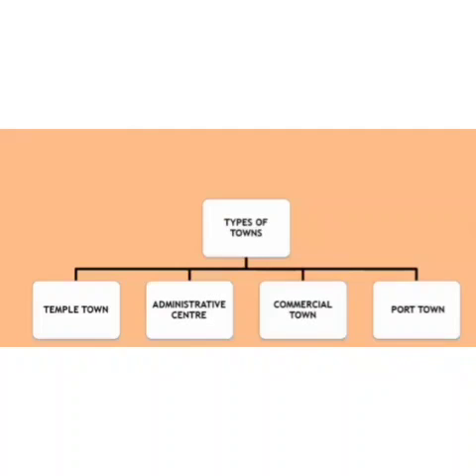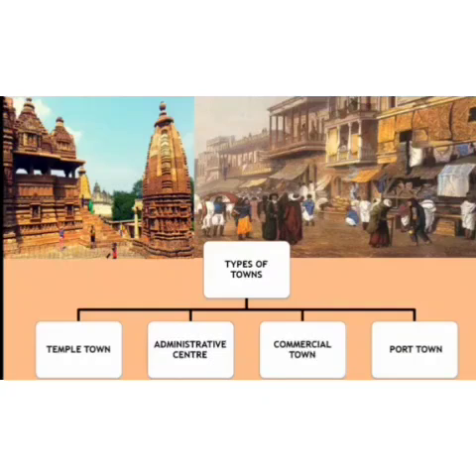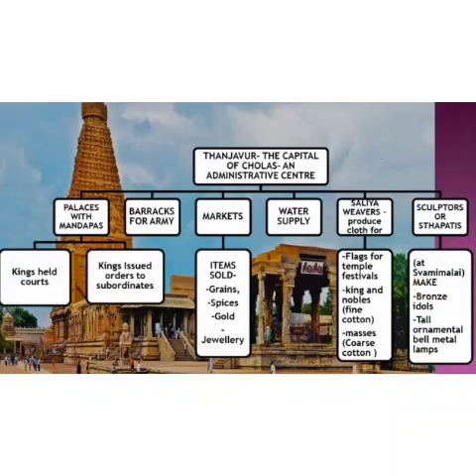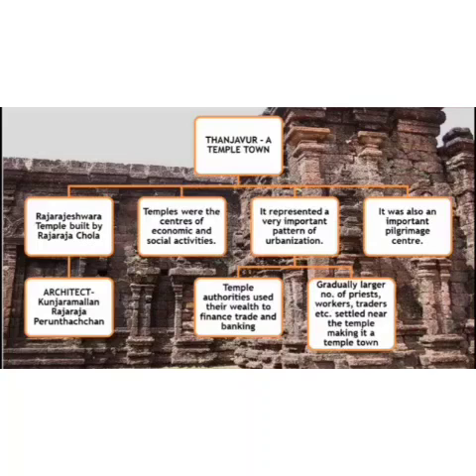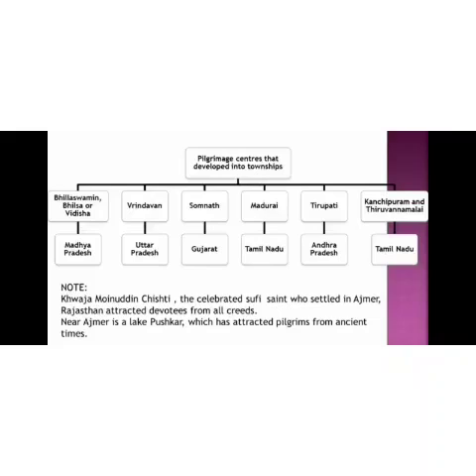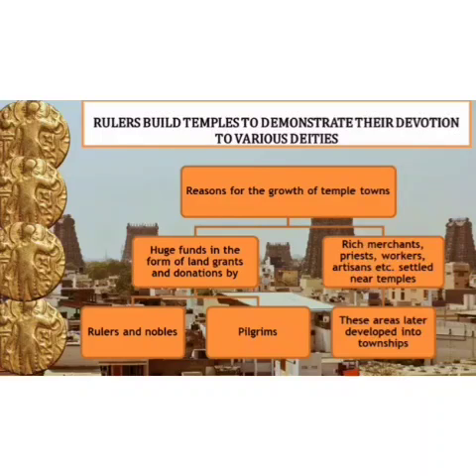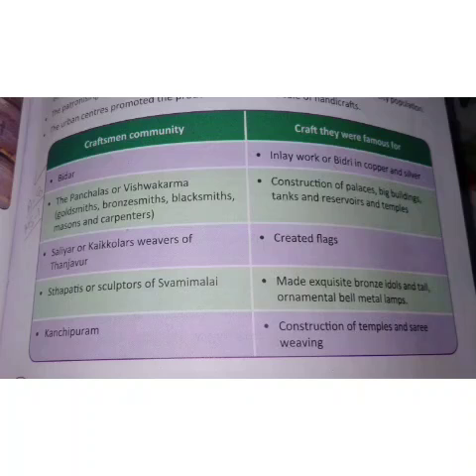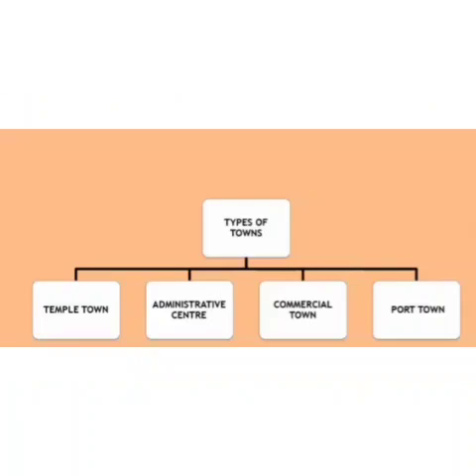MLZS JHANSI CLASS 7 Social Science History Chapter 6 Lecture 1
MLZS JHANSI CLASS 7 Social Science History Chapter 6 Lecture 1 By Divya Mam